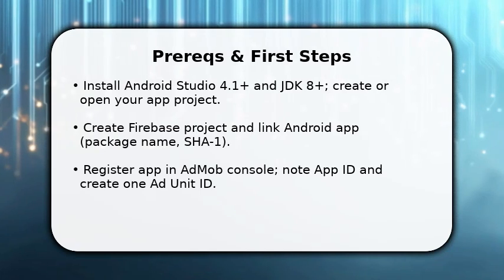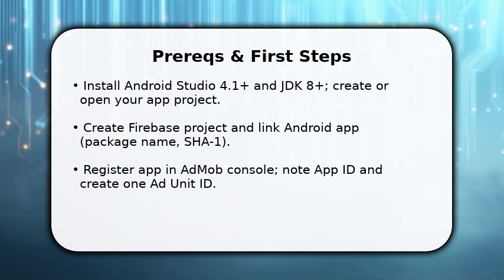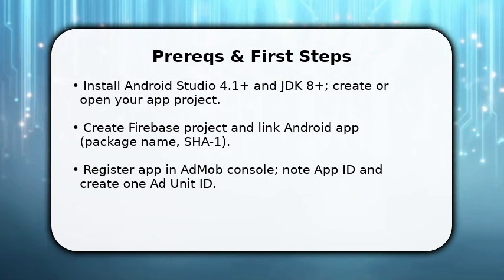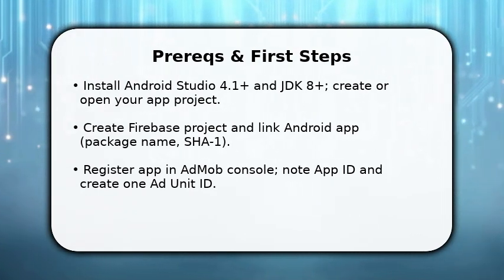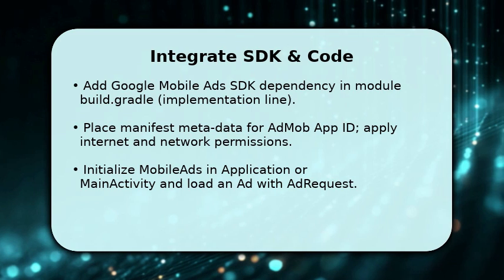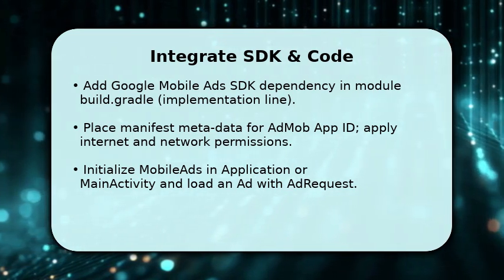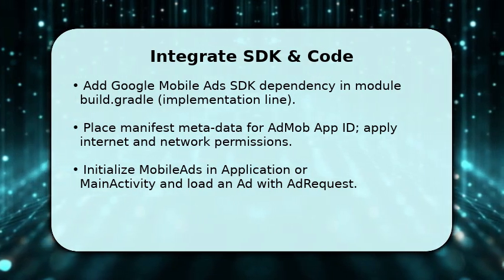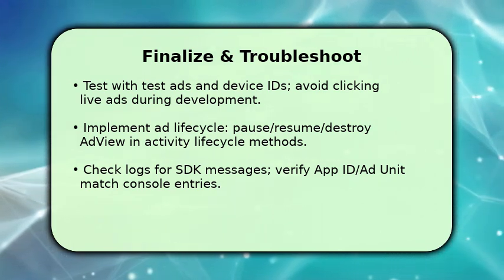How to Use Admob in Android App (only Way)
How to Use Admob in Android App (only Way) | 🔒 Surfshark VPN Deal — Stay private and secure. $1.99/mo + 3 Months Free ▸

Dive into the essential guide on integrating AdMob in your Android application. This video will walk you through each step, ensuring a seamless ad experience for both developers and users.